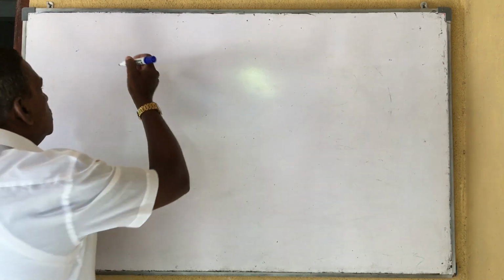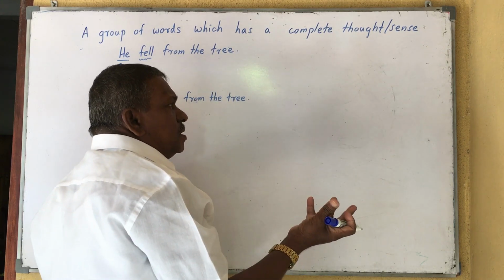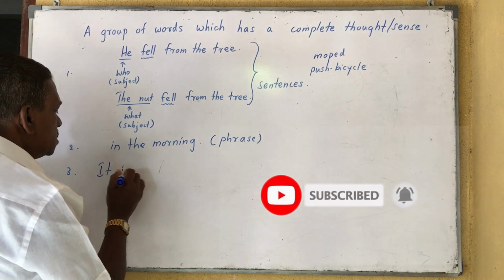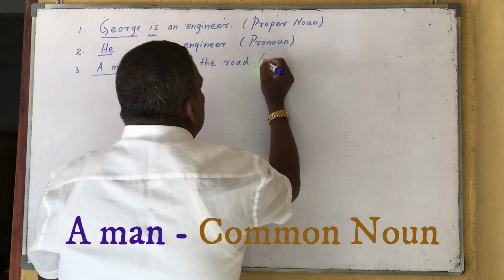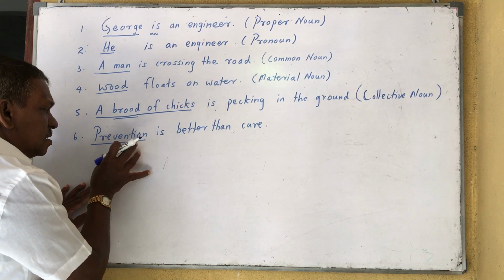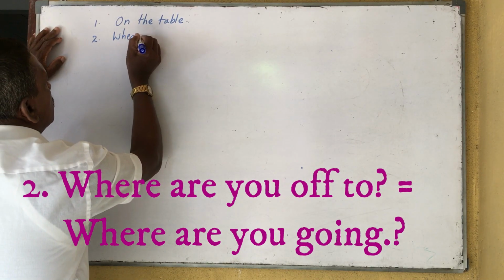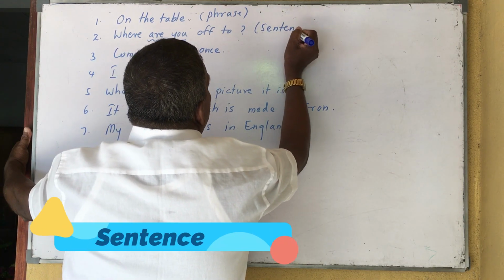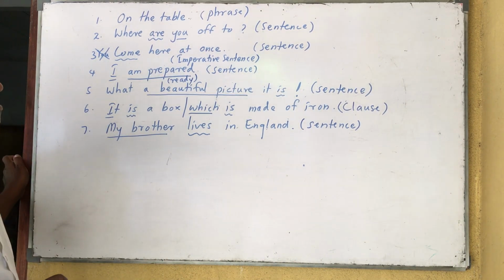EASY ENGLISH SENTENCE IN 16 MINUTES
Learn Eglish Sentence in 16 minutes.

This is the link to my WhatsApp group for O/L Essay Writing and discussion of Past Papers. Some online classes conducted by me are waiting for you.

සියලුම පාඩම් ඉතා සරල සිංහල පැහැදිලි කිරීම් සමඟින්